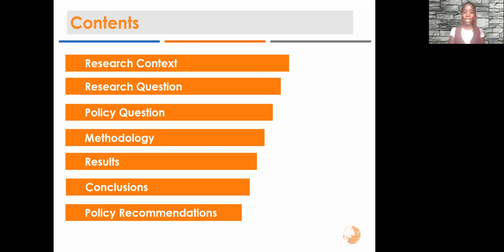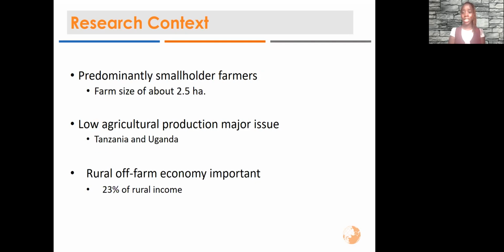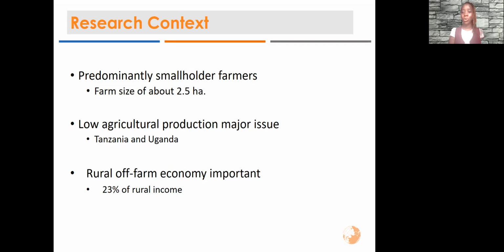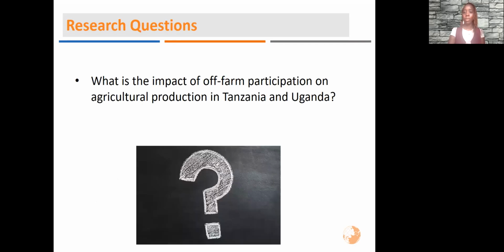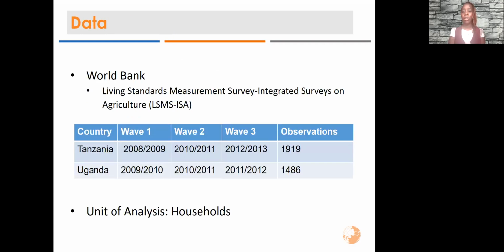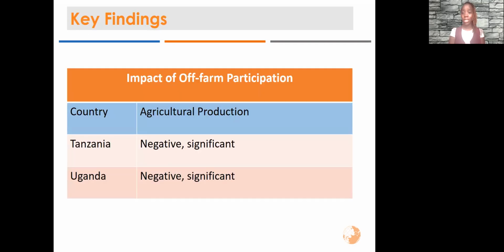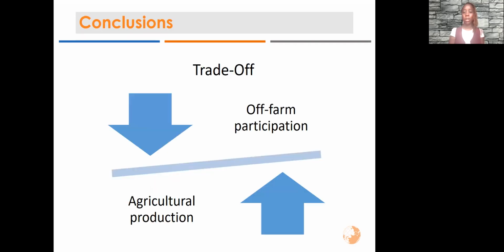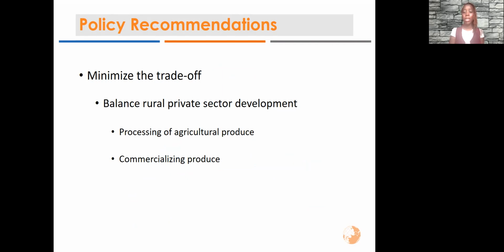"Off Farm Participation, Agricultural Production in Tanzania and Uganda"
Authors: Laura Barasa (University of Nairobi), Bethuel Kinyanjui (University of Nairobi), Abdelkrim Araar (Laval University), Stephen Maende (University of Nairobi) and Faith Mariera (University of Nairobi).

Abstract: Panel data from the Living Standards Measurement Study-Integrated Surveys on Agriculture for Tanzania and Uganda were analyzed to investigate the impact of off-farm participation on agricultural production and farmers’ welfare. Using strategies ranging from simple least squares to a dynamic panel model, we demonstrated how each of the intermediate models, such as the random effects Tobit model, could tackle censoring bias. Our results reveal that off-farm participation had a negative impact on agricultural production in both countries, though the impact was positive on welfare for Tanzania only. Policy makers should consider the complexities surrounding the formulation of pro-agriculture and pro-welfare policies aimed at producing desirable outcomes from off-farm participation. In that effort, policies that minimize the trade-off between agricultural production and off-farm participation and which enhance positive welfare effects are vital.